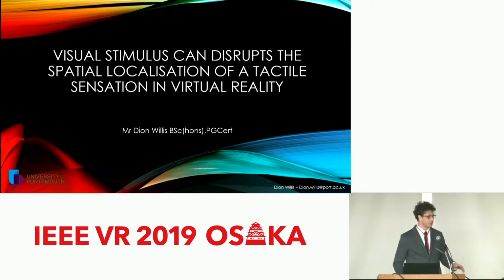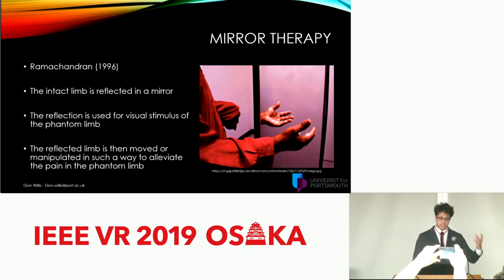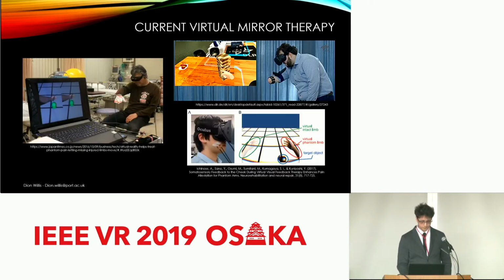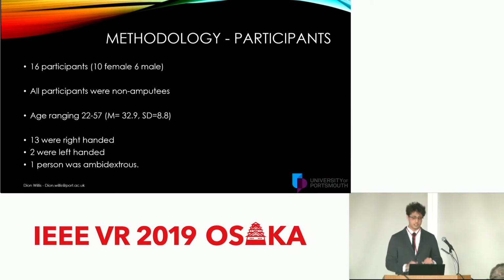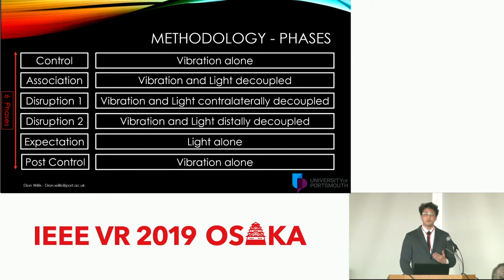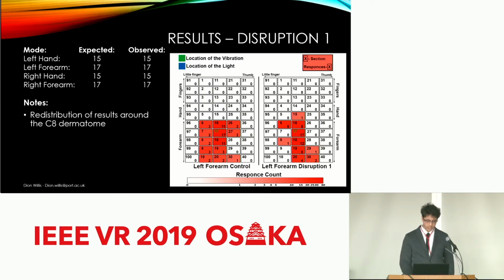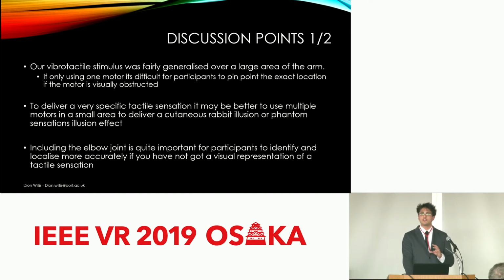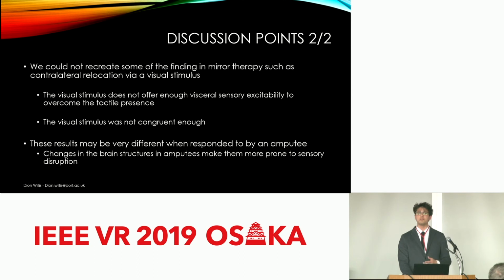[S19_1] Visual stimulus disrupts the location of tactile perception in virtual reality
Title:
Visual stimulus disrupts the location of tactile perception in virtual reality

Authors:
Dion Willis (University of Portsmouth), Wendy Powell (Tilburg University), Vaughan Powell (University of Portsmouth), Brett Stevens (University of Portsmouth)

Conference

Abstract:
Phantom limb pain is a neuropathic condition in which a person feels pain in a limb that is not present. Cognitive treatments that visually recreate the limb in an attempt to create a cross modal interaction between vision, and touch/proprioception have shown to be effective at alleviating this pain. With improvements in technology, Virtual Mirror Therapy is starting to gain favour, however, there are currently no applications that utilize passive touch in the same way non-virtual reality applications do. This paper investigates whether a visual stimulus can relocate a tactile stimulus to a different location using principles from the rubber hand illusion and mirror therapy. We demonstrate that a displaced visual stimulus in virtual reality can disrupt accurate spatial perception of a physical vibrotactile sensation, however, the effects are small and require further investigation.